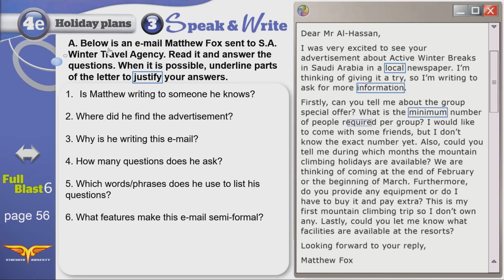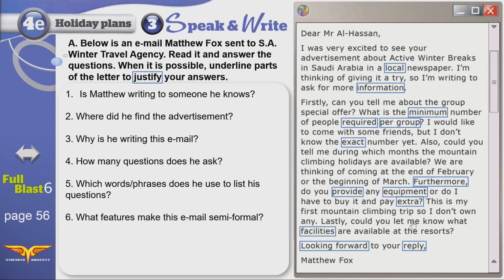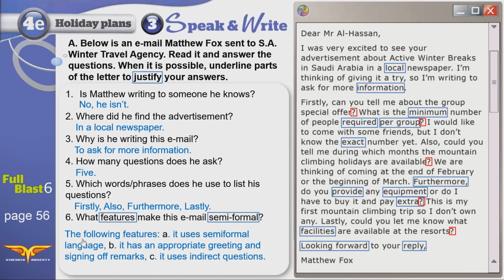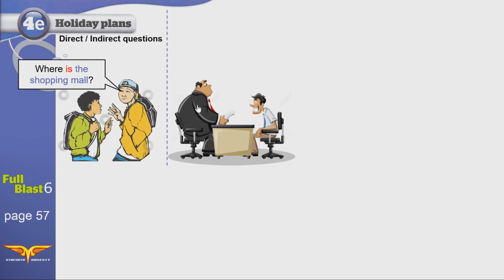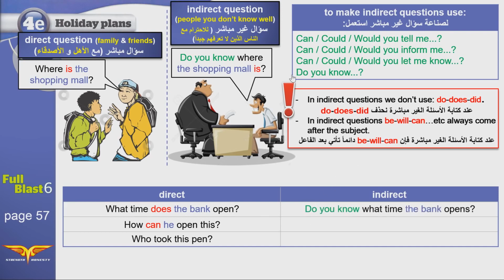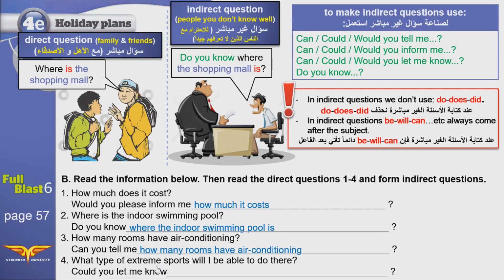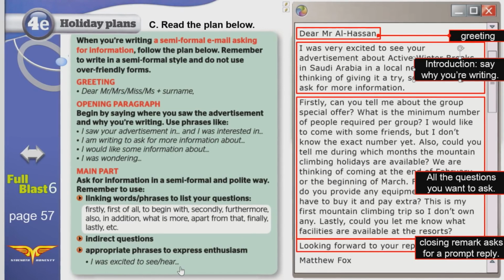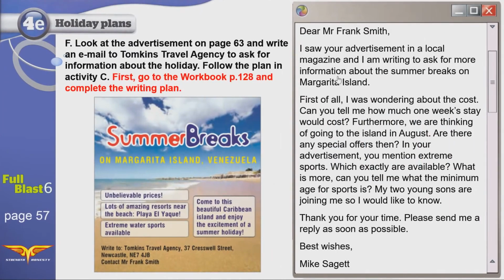Full blast6 module 4e 3 Speak & Write direct indirect quesions + workbook A+B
For 3rd intermediate students